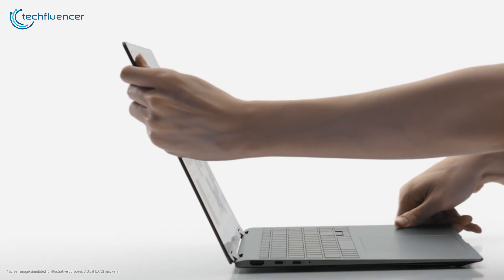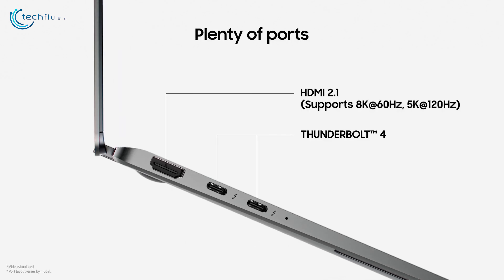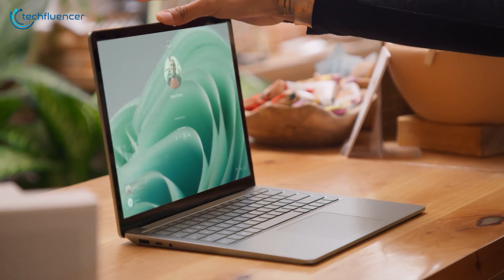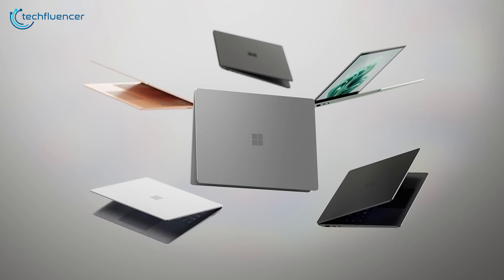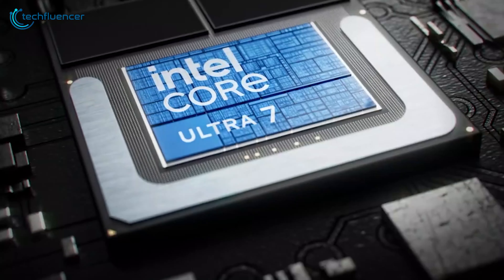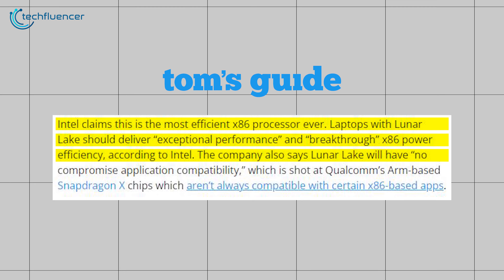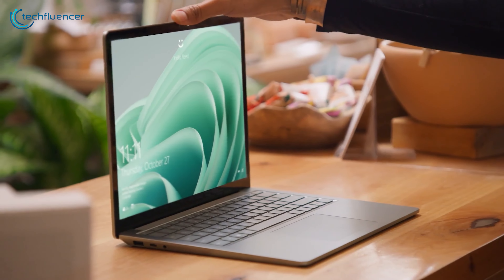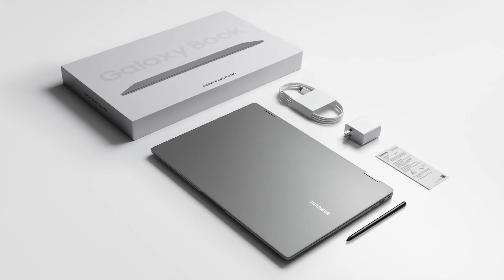GalaxyBook 5 Pro 360 Vs Surface Laptop 5 | Which to Buy?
The Galaxy Book 5 Pro 360 and the Surface Laptop 5 represent two of the most compelling options for professionals and casual users alike. Samsung came in hot with the Galaxy Book Pro 5 360 with Intel’s latest Lunar Lake chip; also, it’s a 2-in-1 laptop. Surface Laptop 5 meanwhile got mixed reactions after its release in 2022. We’ve compared both laptops and shared our thoughts on which one reigns supreme.